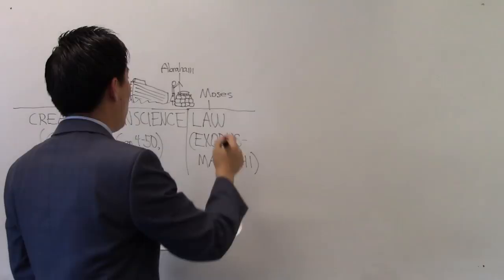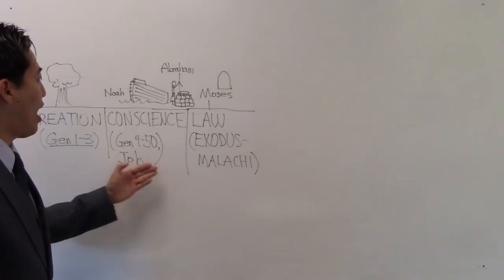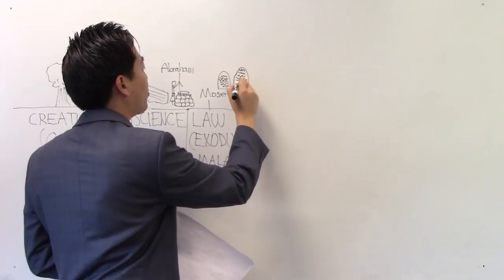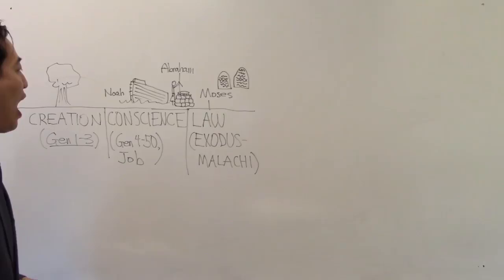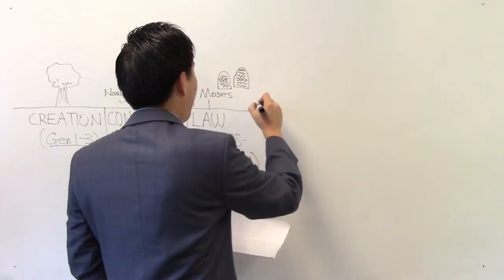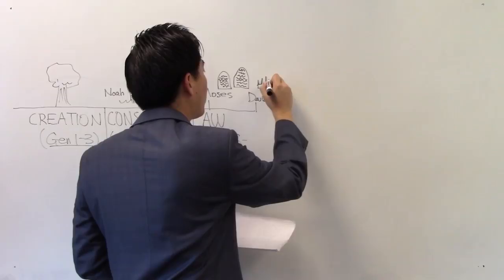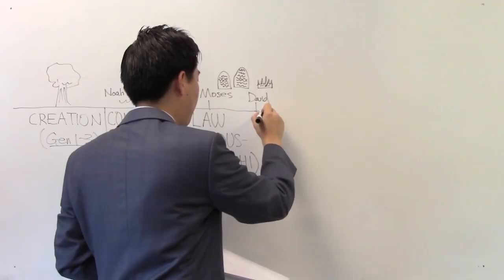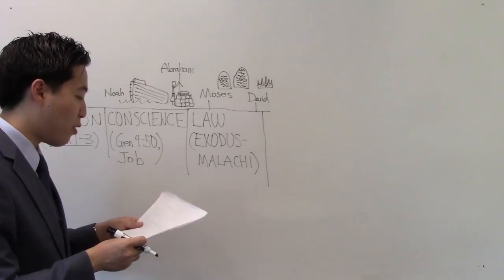Drawing a Dispensational Chart of THE WHOLE BIBLE